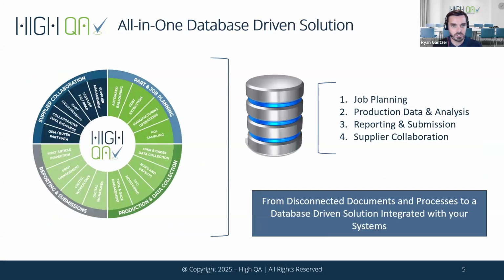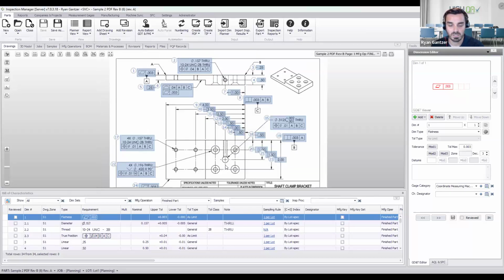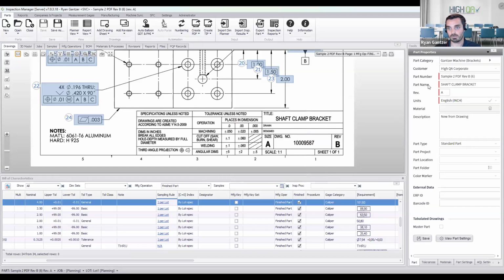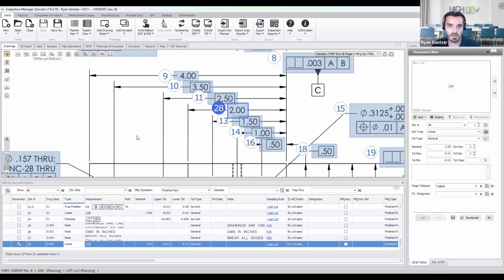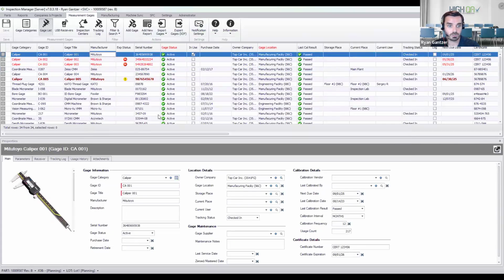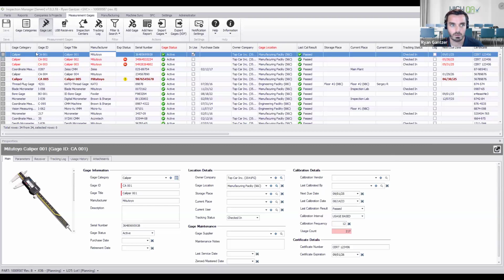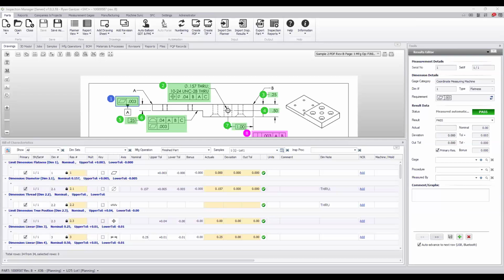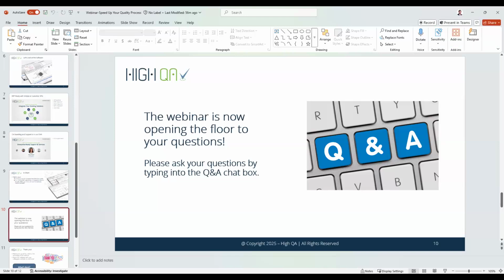Speed Up Your Quality Process June 18 2025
From Ballooning to Reporting - See How Modern QA Teams Save Hours!

Tired of juggling spreadsheets, outdated drawings, and disconnected tools?

Join our free webinar and see how modern QA teams are streamlining every step — from planning to reporting — in one integrated platform.

In just 45 minutes, you'll learn how to:
✅ Auto-balloon 2D/3D drawings with a single click
✅ Build detailed inspection plans with built-in revision control
✅ Capture measurement data from any source — CMMs, gages, or manual
✅ Instantly generate FAI, PPAP, and SPC reports
✅ Collaborate in real time with engineering and manufacturing teams

It’s everything you need to move faster, stay compliant, and deliver with confidence — all in one system.